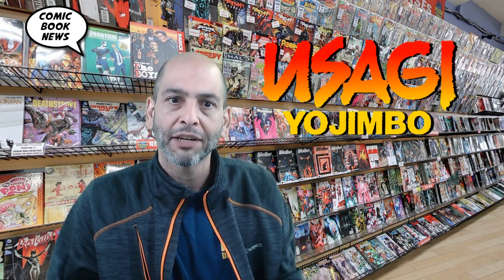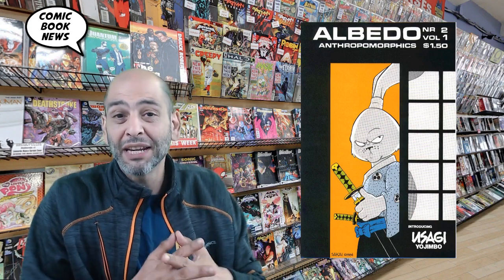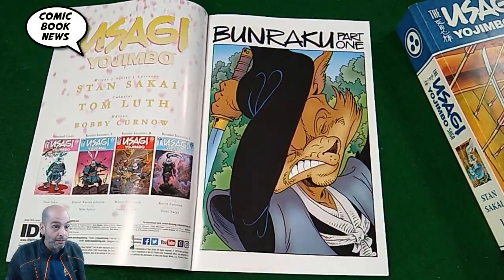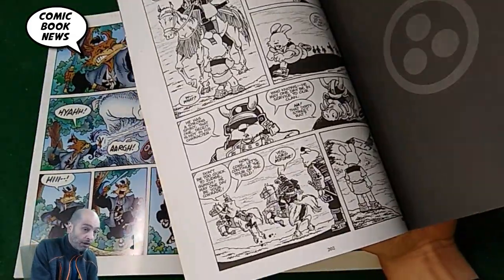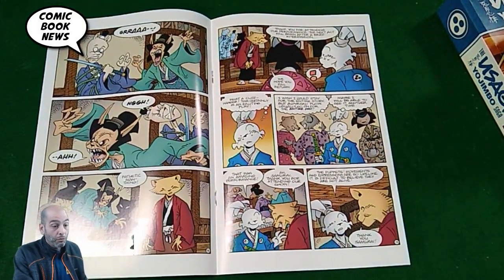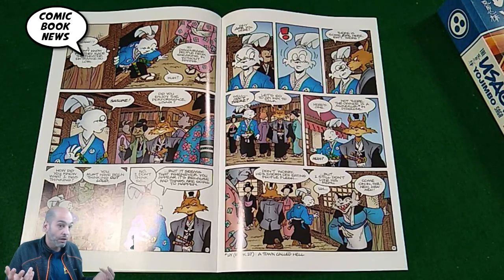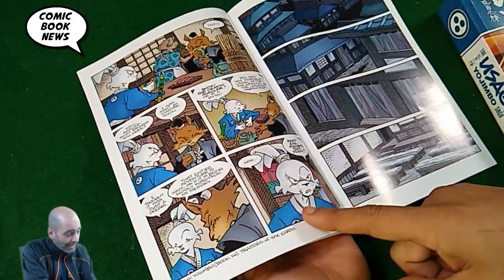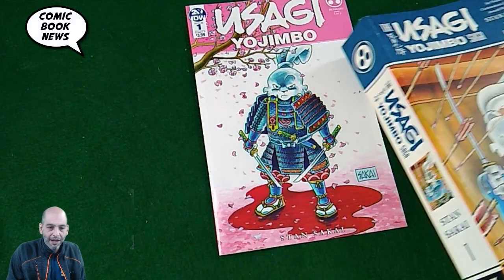Usagi Yojimbo IDW #1 Review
Master of Comics Stan Sakai returns with a brand new, FULL-COLOR Usagi Yojimbo #1!